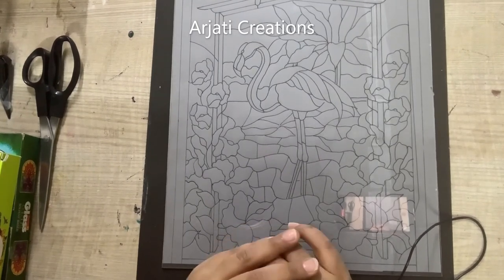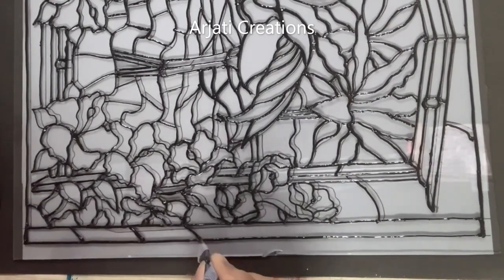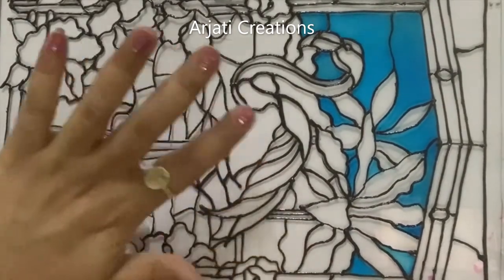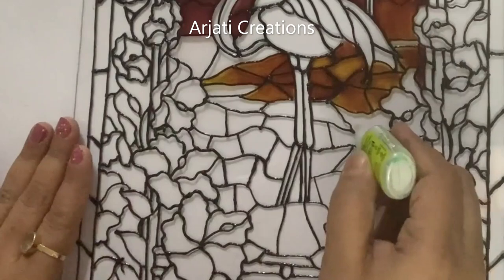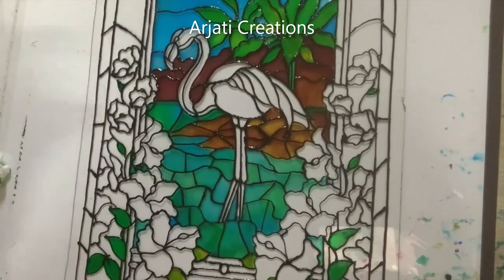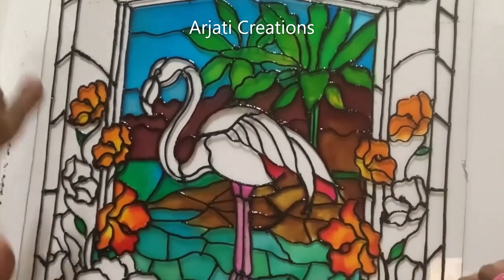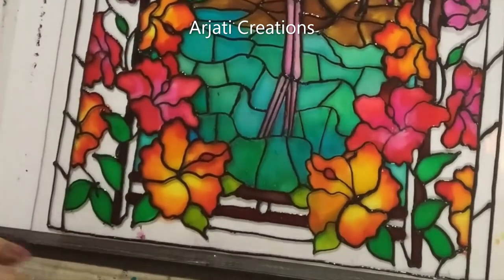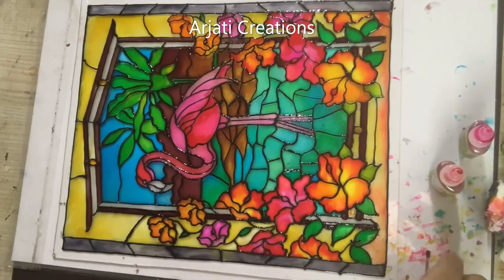How to Make Flamingo Glass paintings / Flamingo Glass Painting course/ Glass Painting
At Arjati Creations we present the How to Make Flamingo Glass paintings / Flamingo Glass Painting course/ Glass Painting step by step in detail.

Fevicryl Glass Colours
Acrylic sheet
OHP Sheet

I hope you enjoy doing this Traditional Indian Folk Art.